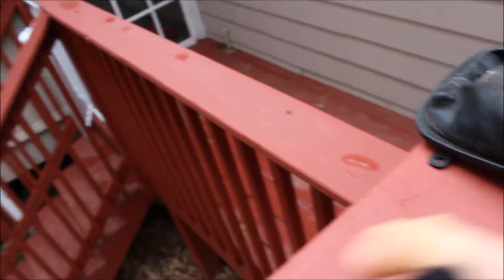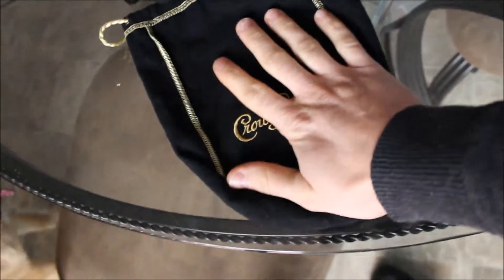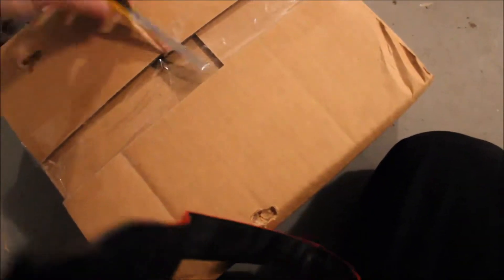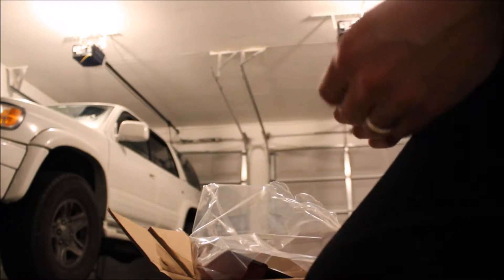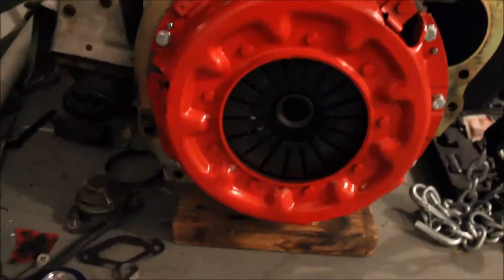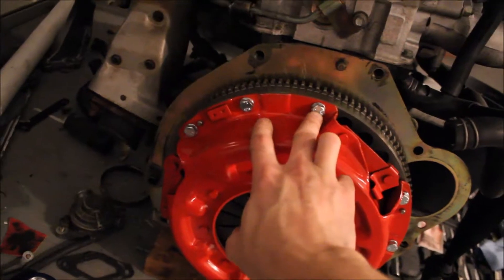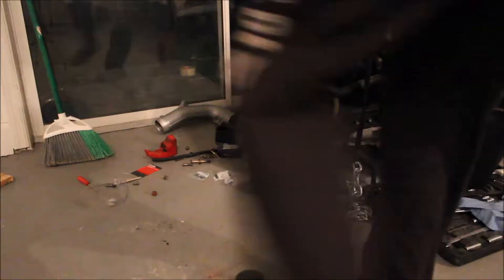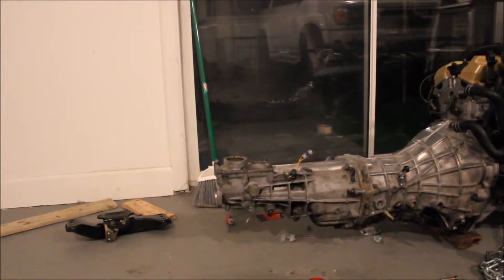RB25 Clutch kit and transmission install | 240sx Ep.49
I upload videos weekly, whether it is my 240sx build, vegan vlogs, regular vlogs, diy home improvement, or a simple how to video.